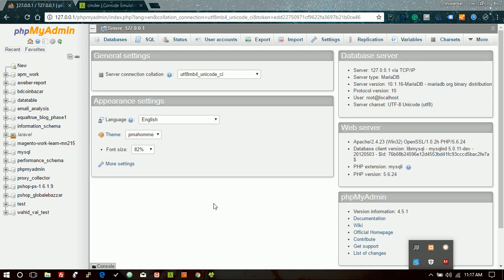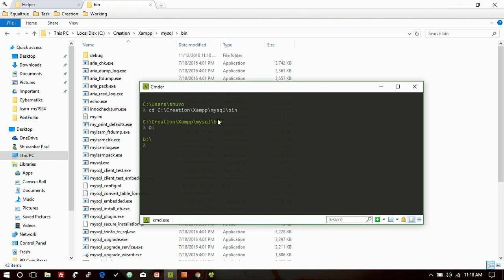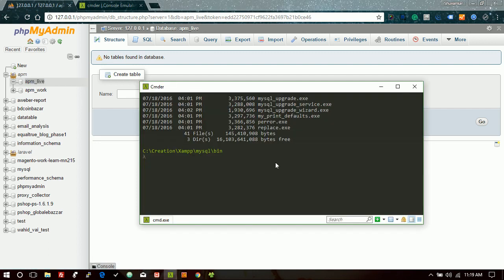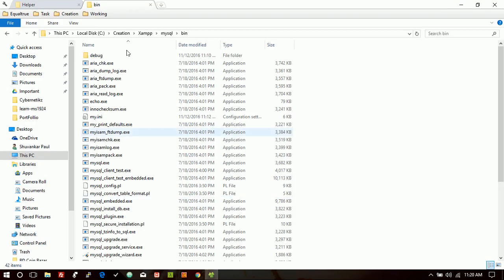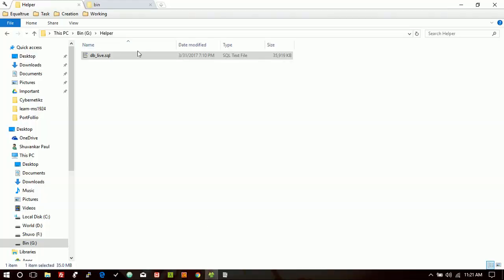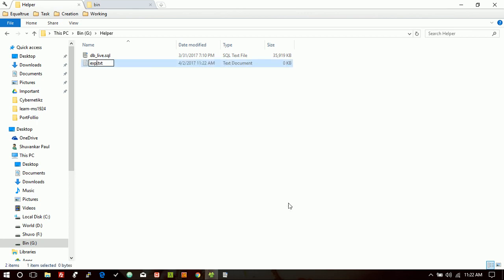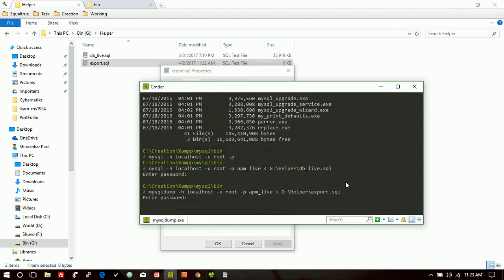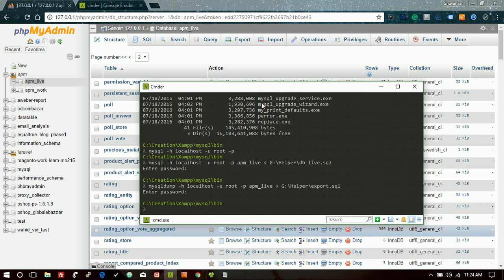Export or Import large Database in Windows Command Line on Localhost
Exporting or Importing large Database on localhost in Windows.
Here you can use Windows Command Line (CMD) for this process.
But I used Console Emulator instead of CMD.